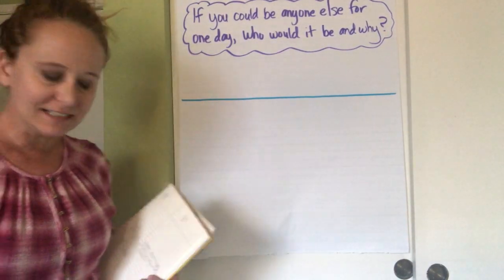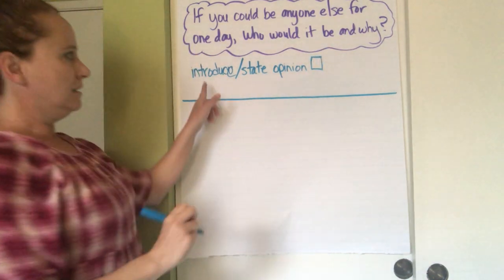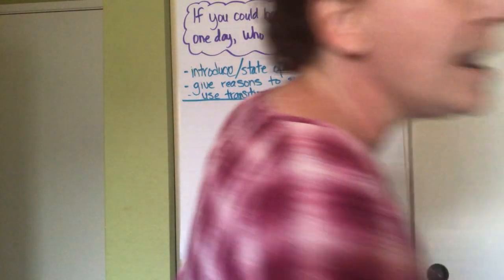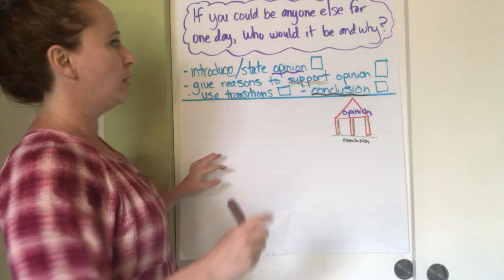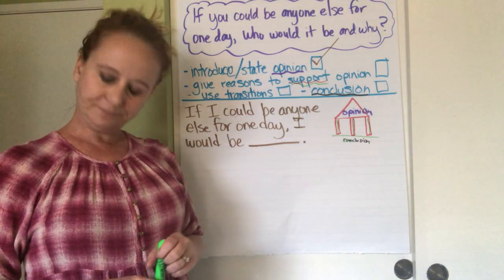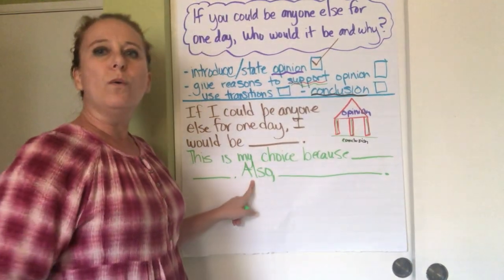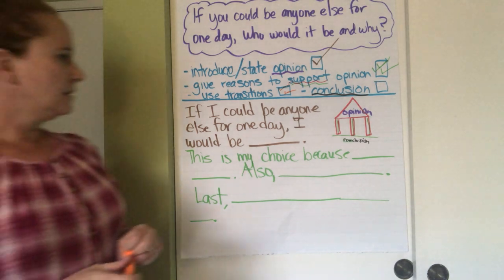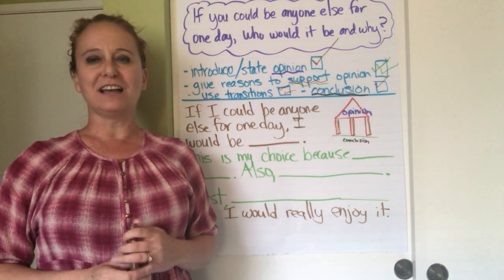May 6 Writing